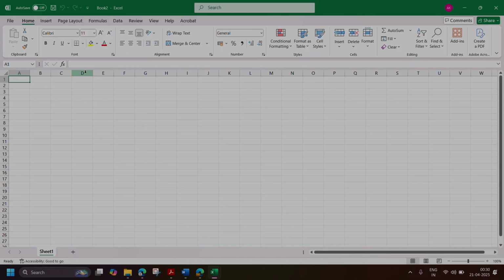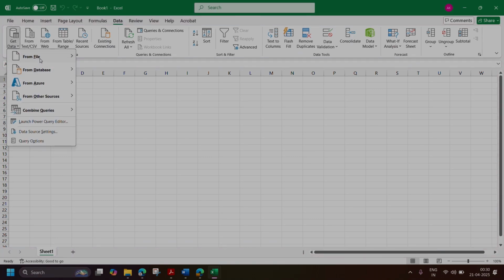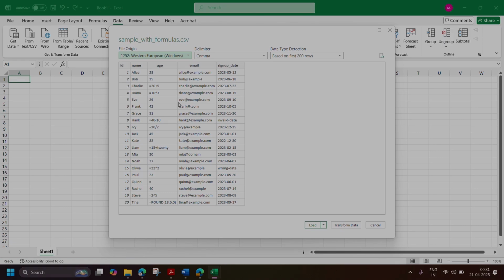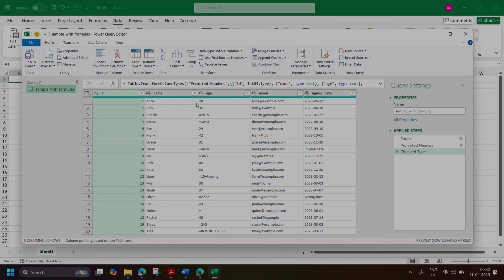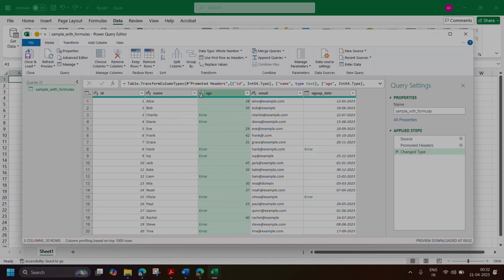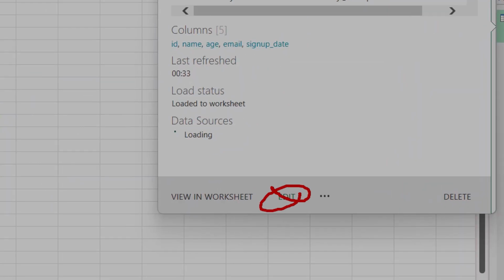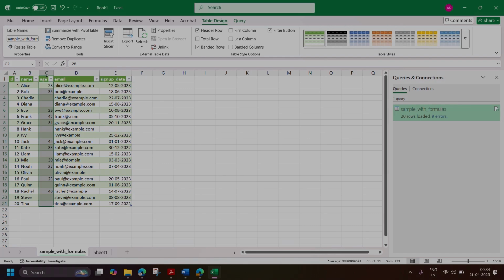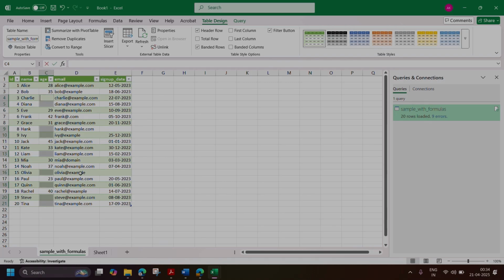Fill Missing Data or Blank records using Excel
In this video we use Goto special feature provided by excel to Fill the blank records